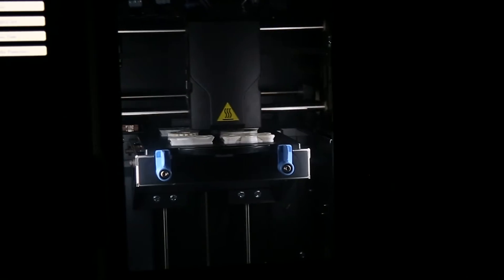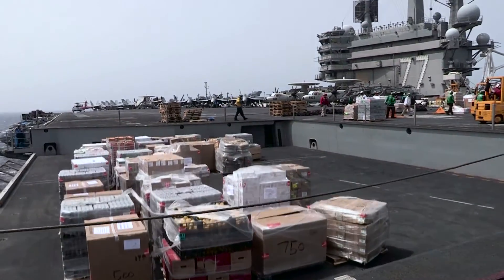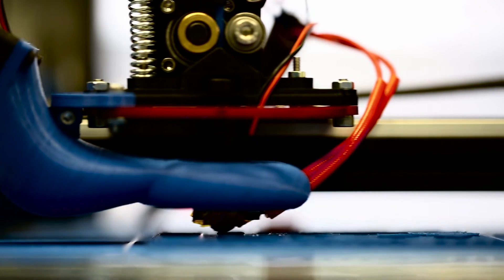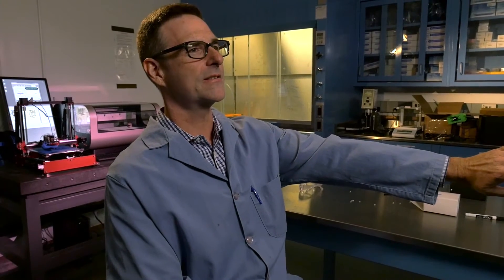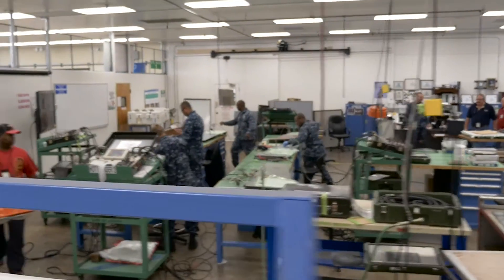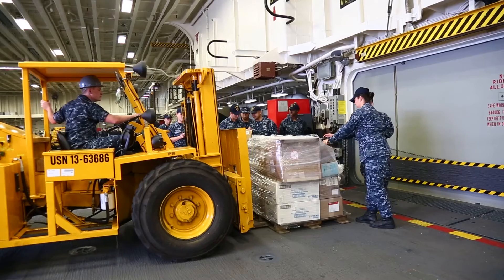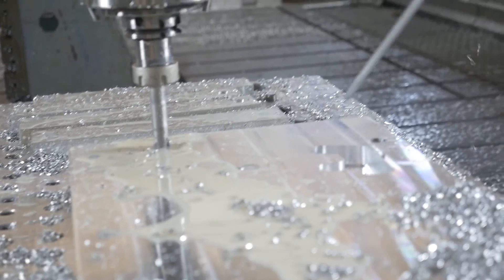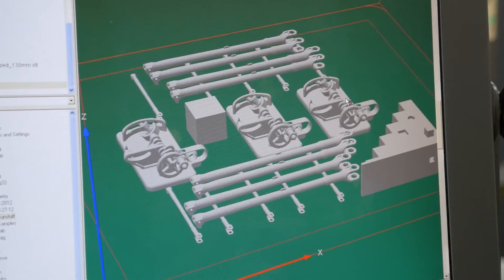Printable Explosives? The Latest in Additive Manufacturing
What if you could print explosives when and where you needed them? Scientists at Naval Air Warfare Center, China Lake are exploring this possibility, its process, and how it would work.

"Ideally, we would fully develop an end item and then we could send that out to the fleet and they would be able to print them," said Dr. Andrew Ihnen, material scientist at Naval Air Warfare Center Weapons Division.

The impact is getting products/weapons to our warfighters faster, production stability, and independence from the logistics trail.

"Things that I couldn't imagine doing five years ago are now possible," said Dr. Jeff Davis, Head of Energetics Research Division at China Lake. "Ten years from now, who knows what it's going to look like. We are just scratching the surface."